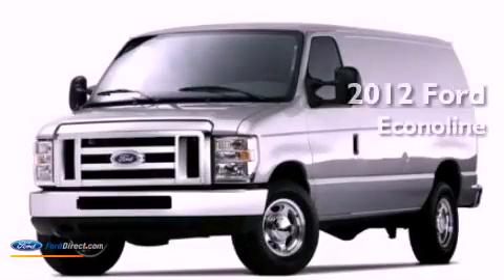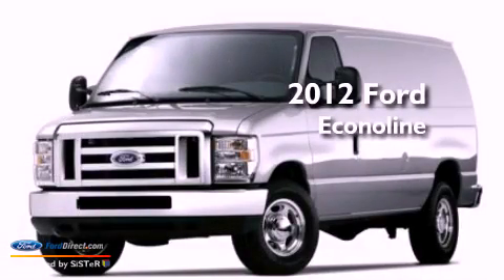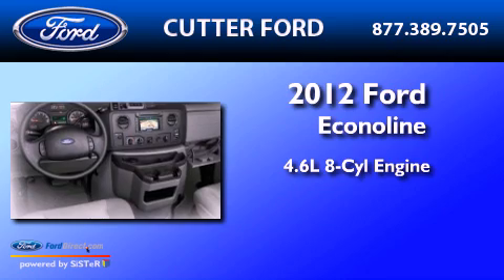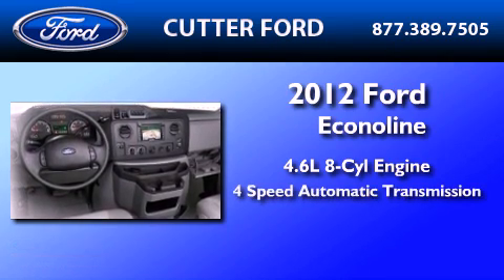2012 FORD ECONOLINE 150 Aiea HI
Year : 2012
 Make : FORD
 Model : ECONOLINE 150
 Engine : 4.6L V8 16V MPFI SOHC FLEXIBLE FUEL
 Trans . : 4-SPEED AUTOMATIC
 Exterior : OXFORD WHITE

 Interior : MEDIUM FLINT
 Stock : 120931